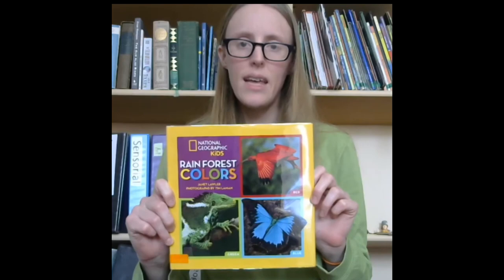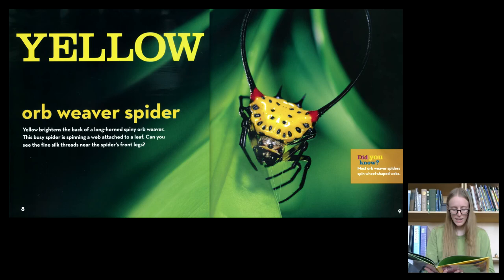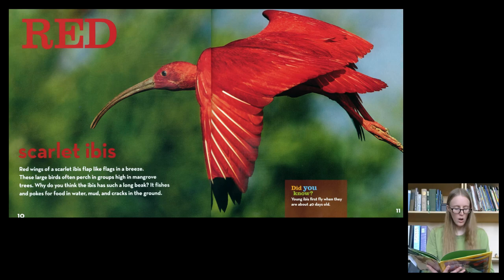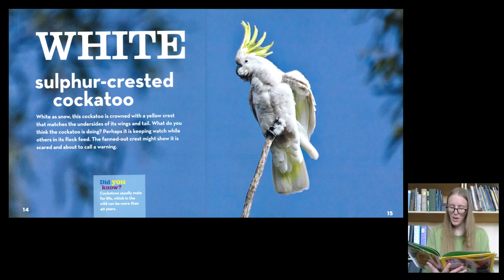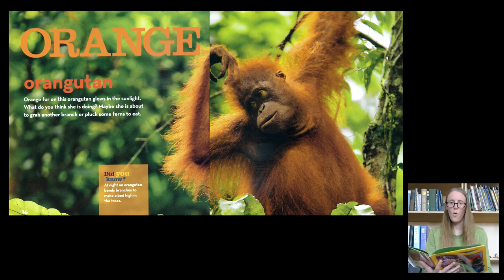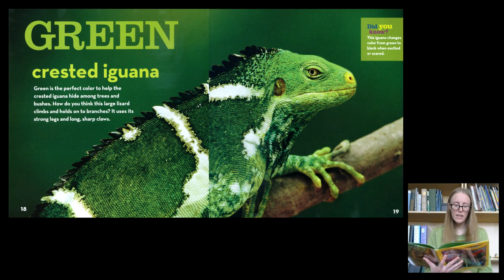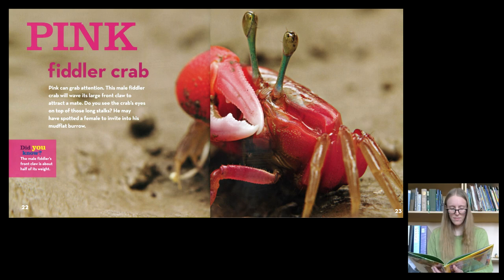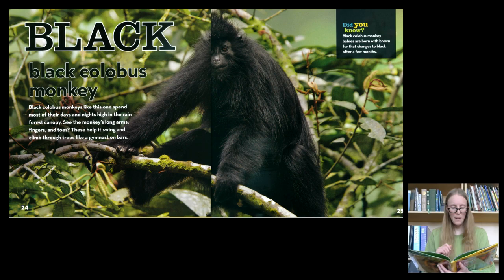Rainforest Colors Read-Aloud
Rainforest Colors by Janet Lawler; photographs by Tim Laman

Apologies for the gaps in the middle.  My copy is bound really tight, and I couldn't get the scanner to capture the areas close to the binding.